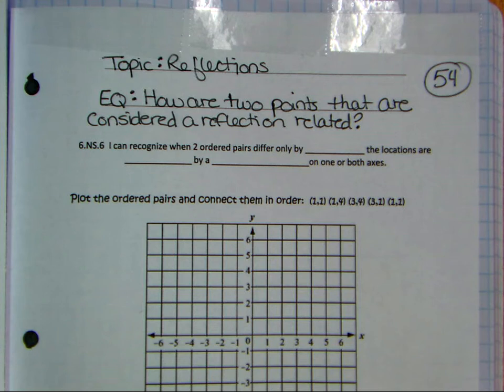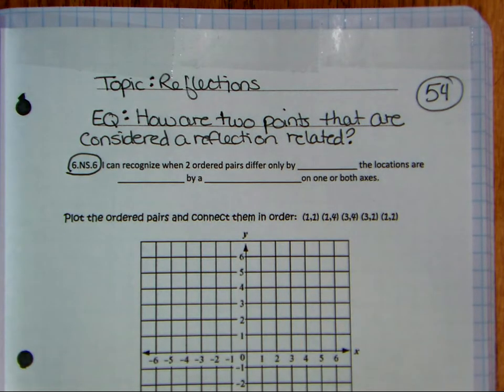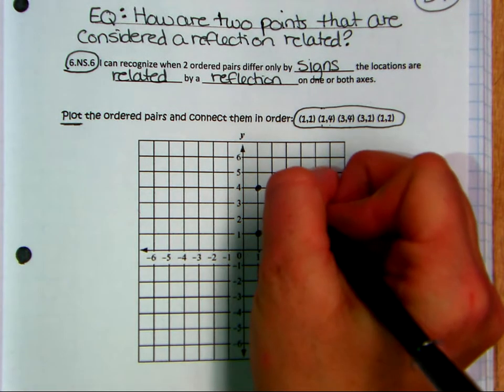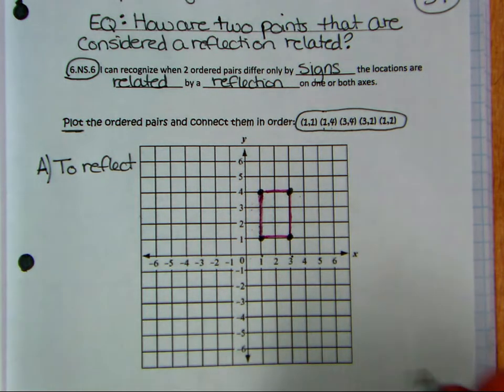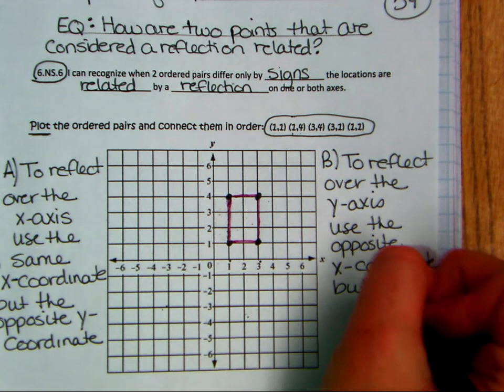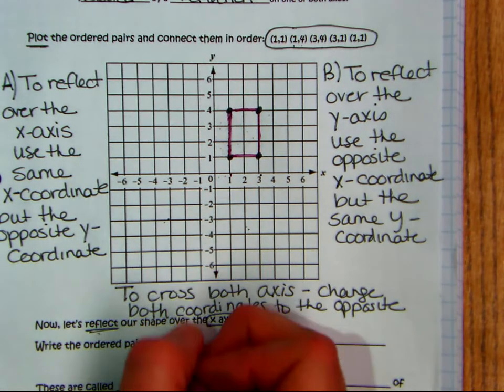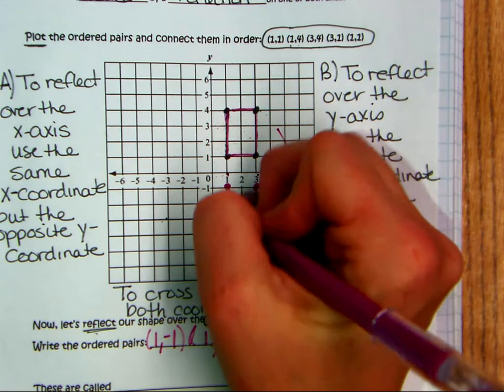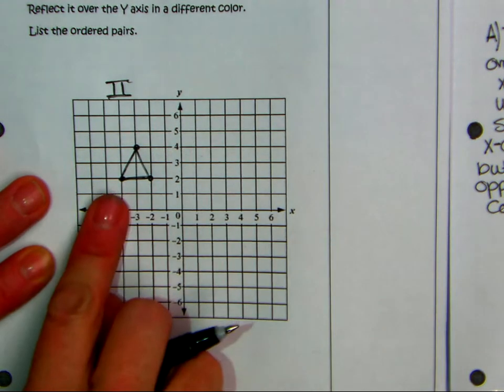INB 53 54 Relections